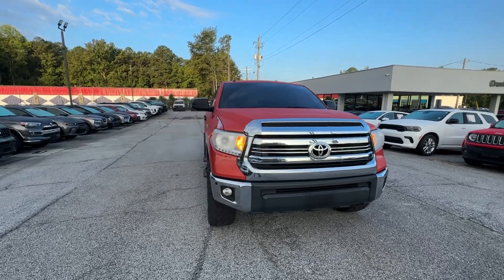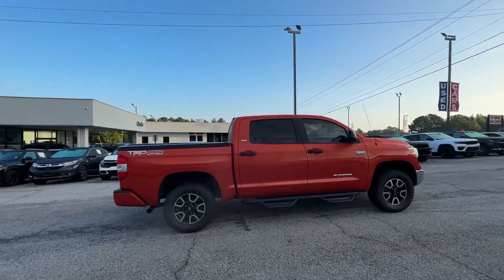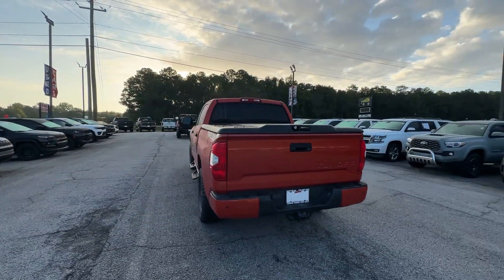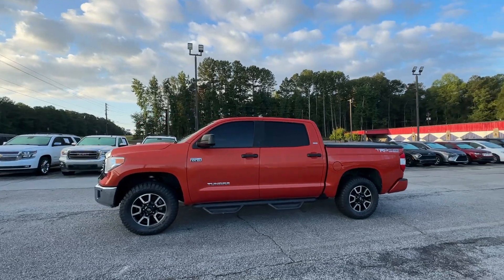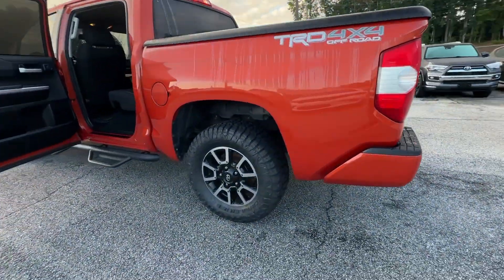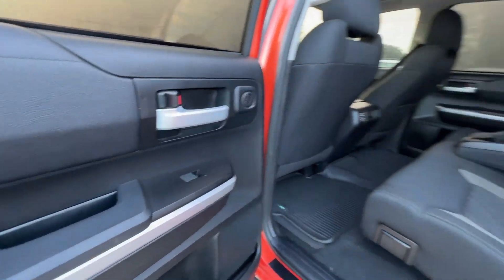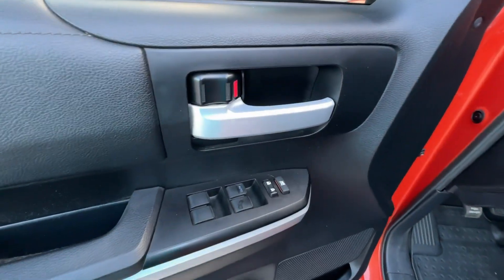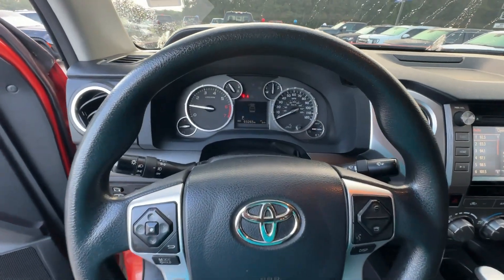2017 Toyota Tundra_4WD Griffin, Covington, Newnan, Thomaston, Macon, GA D34878B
Barcelona Red Metallic Used 2017 Toyota Tundra_4WD TRD Pro available in Griffin, Georgia at Cronic Chrysler Dodge Jeep Ram. Servicing the Covington, Newnan, Thomaston, Macon, GA area.